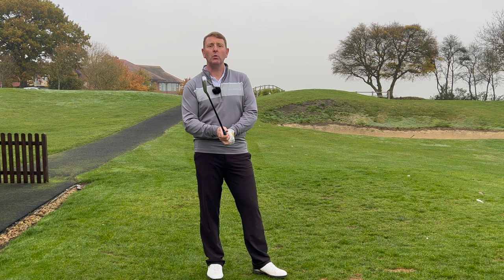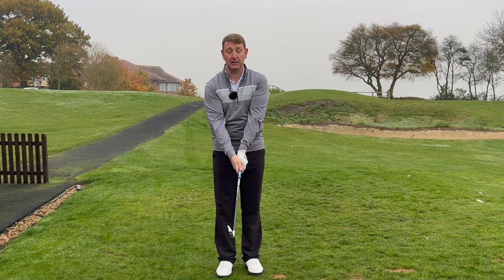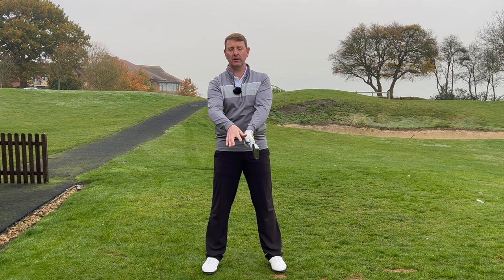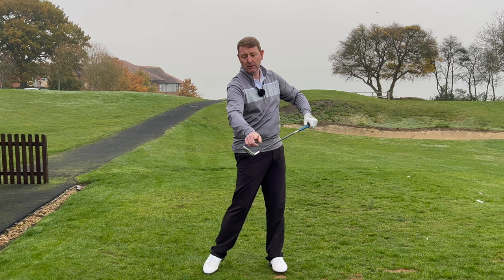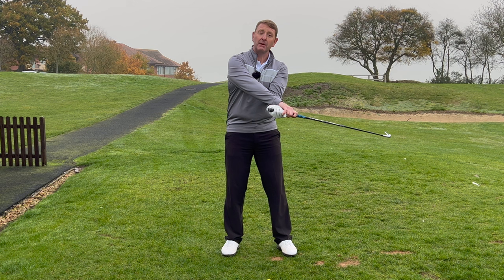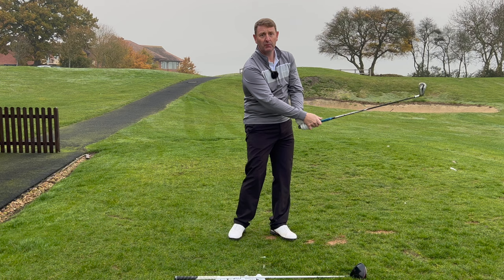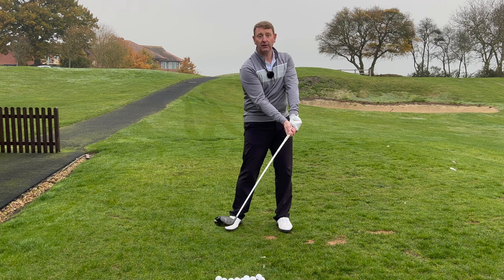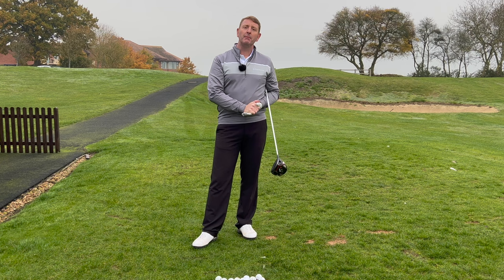HANDS are REALLY IMPORTANT for SENIOR GOLFERS in the GOLF SWING.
In this video I talk about how important your hands are in the golf swing. If you are struggling with a slice or a hook, fixing your hand movement will allow you to hit longer straighter shots in no time. Its very simple to do and something you can do at home as well as on the golf course. I hope you find this helpful and easy to follow.

To find out more about joining The Proper Golfing Academy or book a Face to Face session in Leamington Spa follow this

✅ Learn Julian's 5 KEYS to DRIVING the Ball for FREE!

✅ Learn Julian's 7 Keys to Recover Your Lost Golf Swing for FREE!

➤ To book a remote lesson or Face-to-Face in my own coaching studio in ROYAL LEAMINGTON SPA UK, follow this

Join The Proper Golfing Academy to get :
✅ Access to Course Library with over 450 searchable videos
✅ Support from Julian via the regular Members' Only Zooms Webinars
✅ Member Perks/Discounts
✅ New Courses Every Week
✅ Swing Analysis

👌To get the latest information and offers, join our mailing list